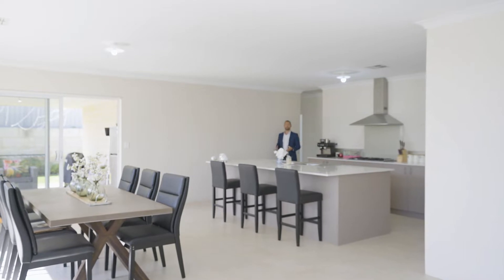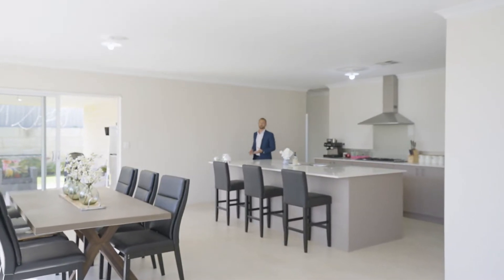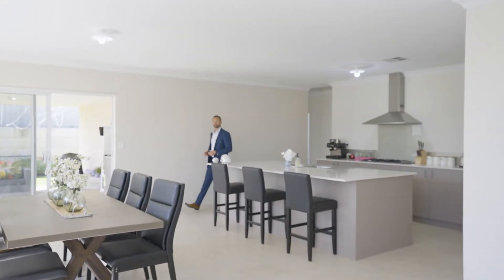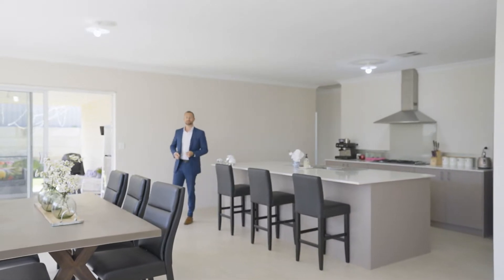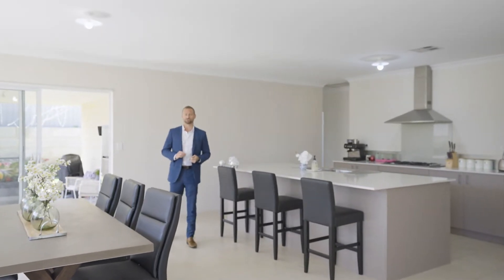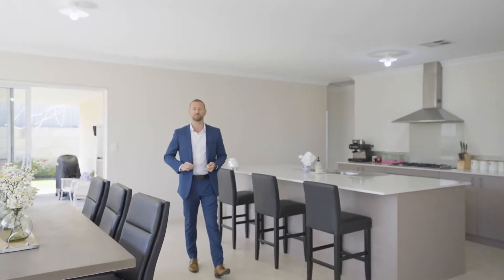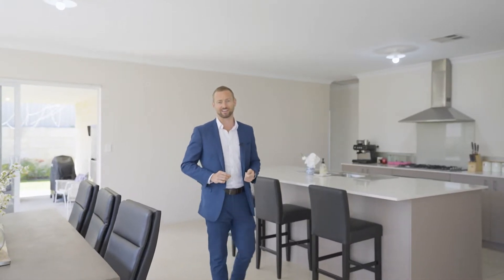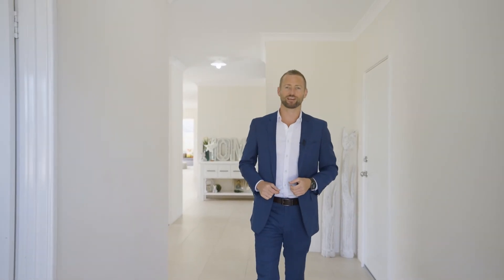15 Callosa Crescent Alkimos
Finished in 2016 and situated only 5 minutes from Eden beach, This 4 bedroom, 2 bathroom family home sits on a massive 622m2 block and has been completely designed around the idea of go big or go home.  From the size of kitchen, to the living areas, the bedrooms and even the study, 15 Callosa Crescent is big enough for even the largest of family's!
Don’t miss this opportunity to secure your coastal lifestyle.

FEATURES YOU’LL LOVE:
- Inviting portico entrance.
- Sumptuous king-size master suite with front garden views, plus his-and-hers walk in robes and ensuite
- Three queen size additional bedrooms with walk-in robes.
- Games room at the rear of the home
- Cinema size theatre room
- Study located at the front of the home
- Sprawling open plan casual living incorporates the family room and dining area.
- Spacious kitchen with stone benchtops, 5 burner gas cooktop, stainless steel range hood, dishwasher recess, double sink, dual fridge recess and breakfast bar
- Relaxing alfresco area under the main roof

EXTRAS:
- 622m2 block

LOCATION:
- 2min walk to Coles
- 2min walk to Alkimos College
- 3min walk to John Butler Primary College
- 5min drive to Alkimos Beach
- 5min drive to Eden Beach
- 3min drive to Woolworths